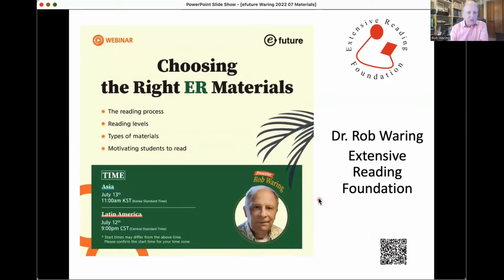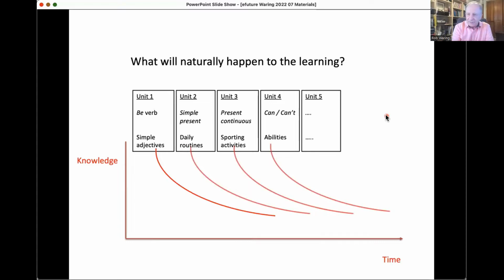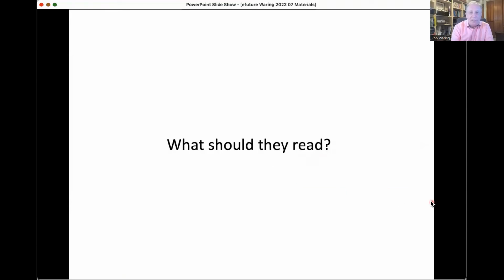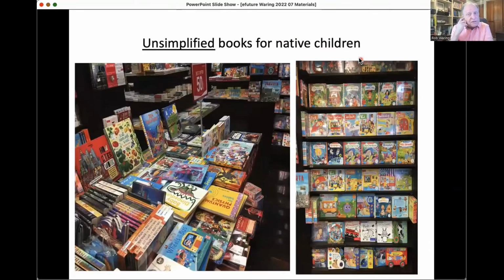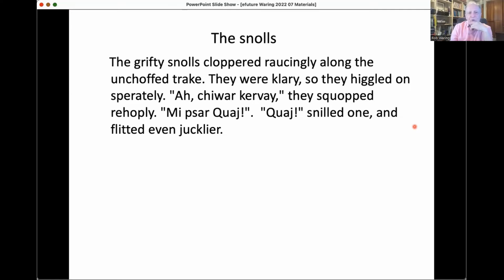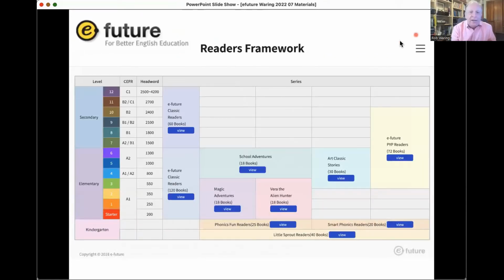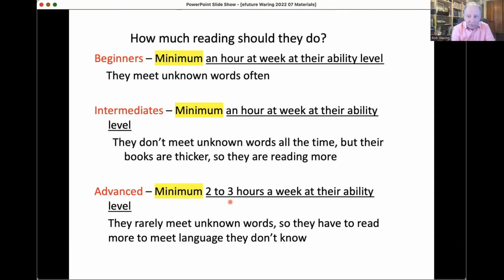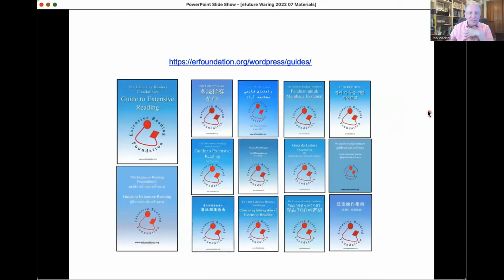Choosing the Right ER Materials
Presenter Dr. Rob Waring will be sharing his insights and expertise on the reading process and ways to motivate learners to read more!

Dr. Rob Waring will cover:
- The reading process
- Reading levels
- Types of materials
- Motivating students to read